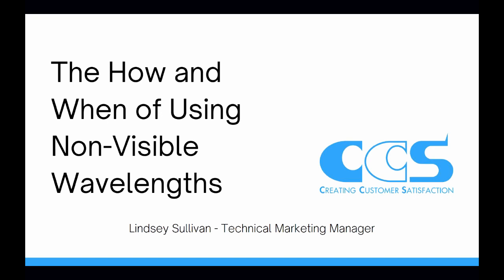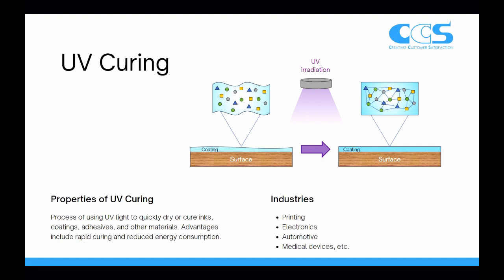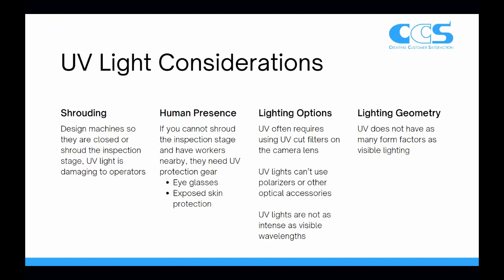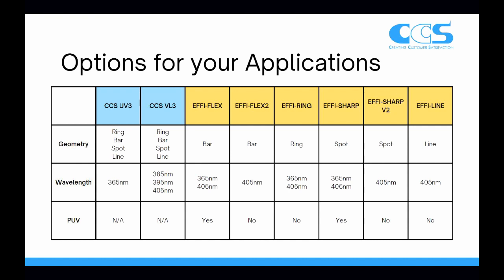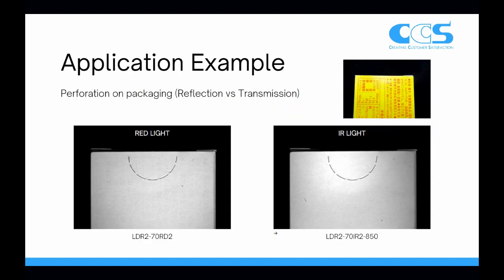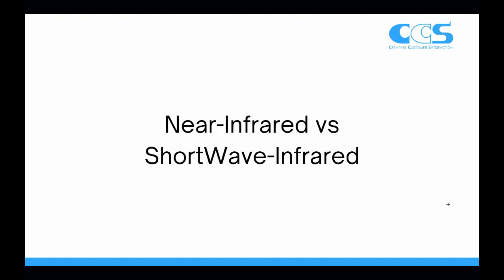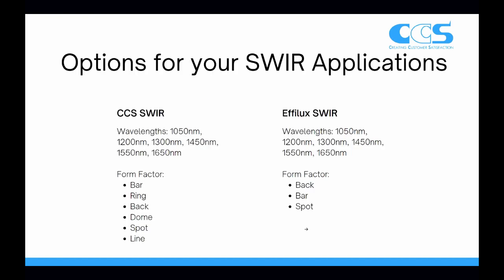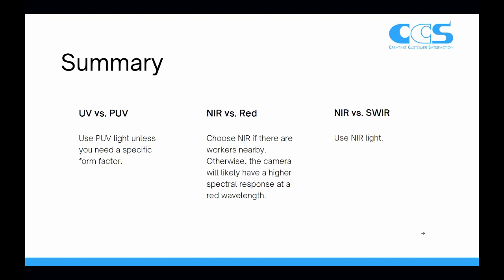Webinar: The How and When of Non-Visible Wavelengths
One of machine vision’s biggest advantages is seeing light beyond the visible range.

But while infrared and ultraviolet light are useful, sometimes there might be more than one solution.

Because for non-visible wavelengths, it’s not just about which wavelength gives a better image.

And with more wavelength options available, how do you determine which is best for your application?

In this webinar, we break down specific use cases for non-visible wavelengths and practical considerations for choosing the right wavelength for your application.

04:33 Ultraviolet for Machine Vision and UV Curing
06:54 Standard Ultraviolet vs. Pure UV
17:37 Red vs. Near-Infrared
24:25 Near-Infrared vs. Short-wave Infrared